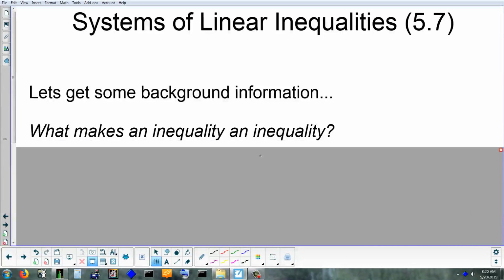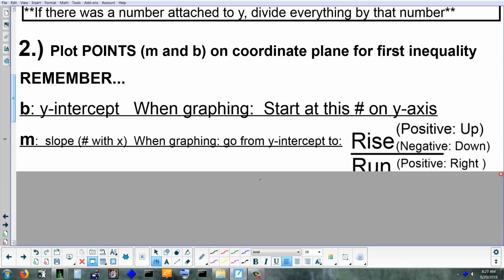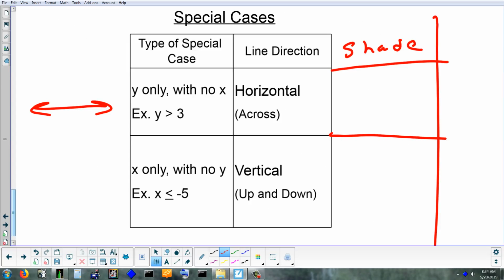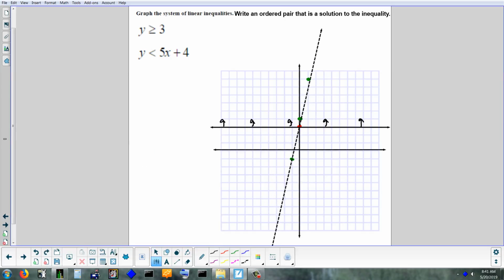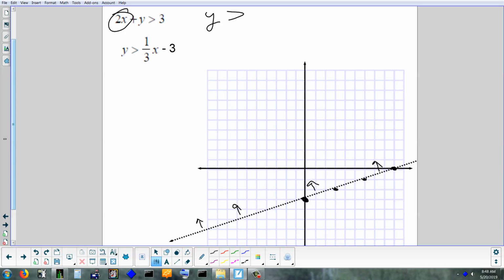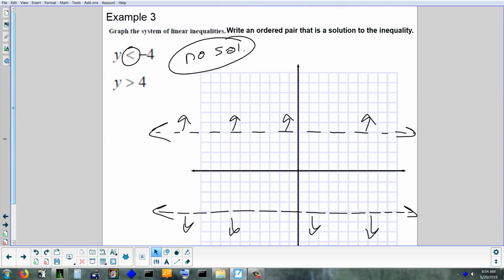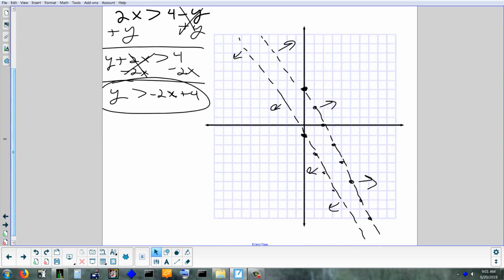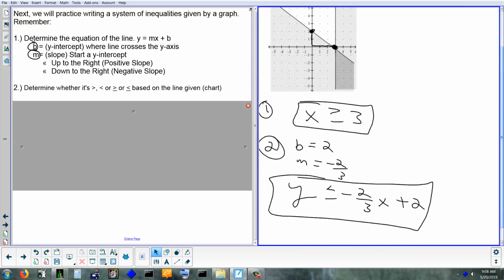5.7 Solving Systems of Inequalities 5-20-19